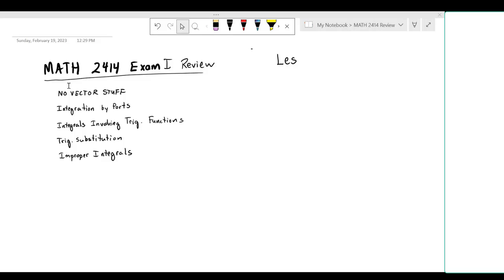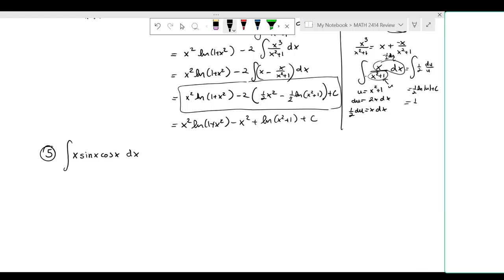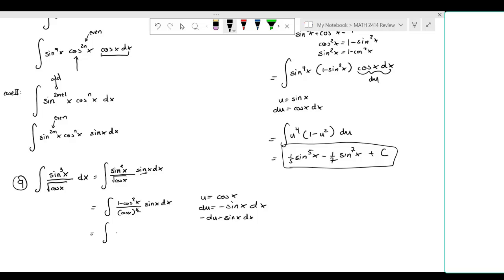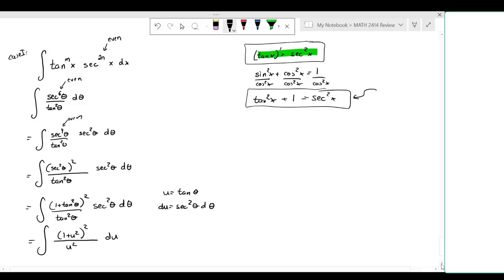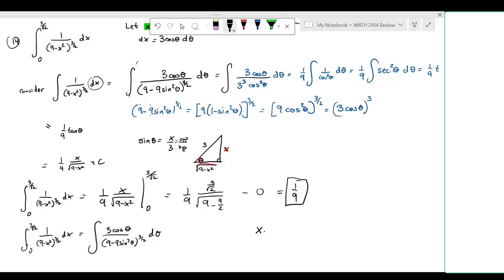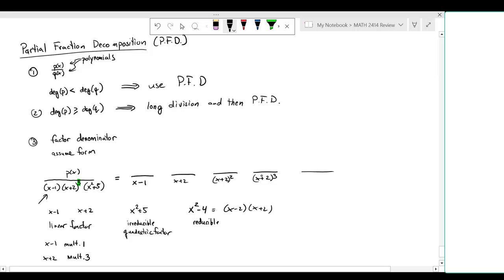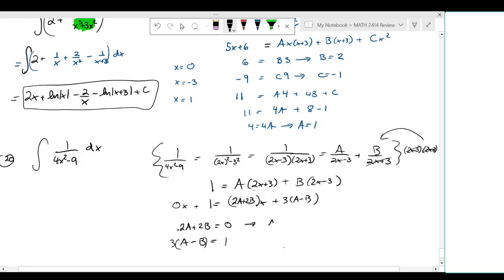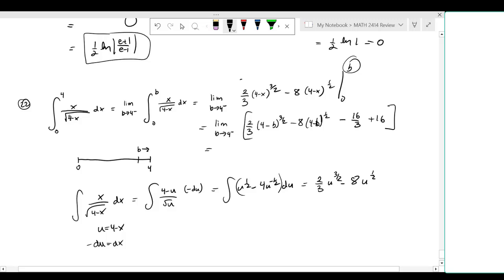MATH 2414 Exam I Review - Spring'23